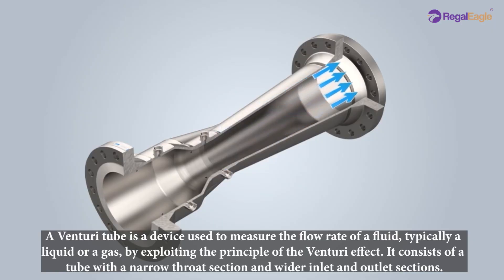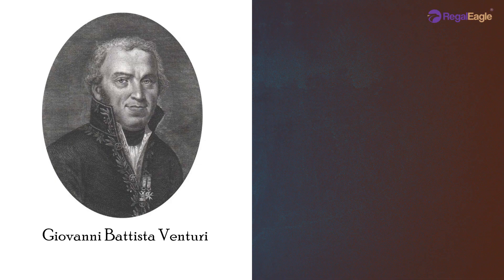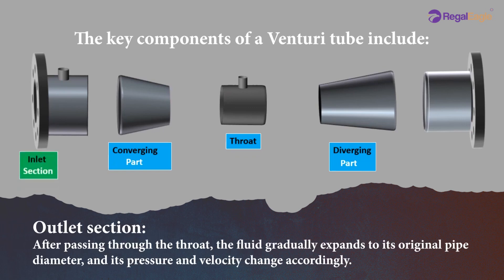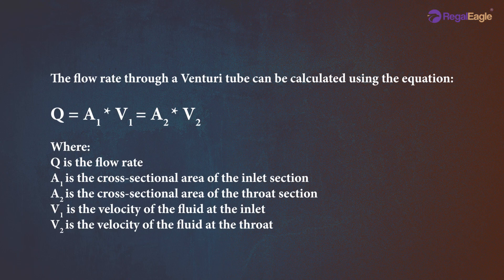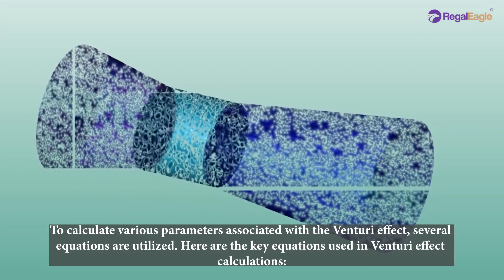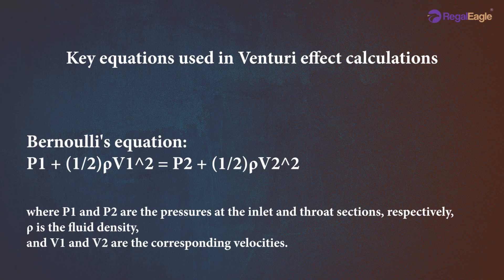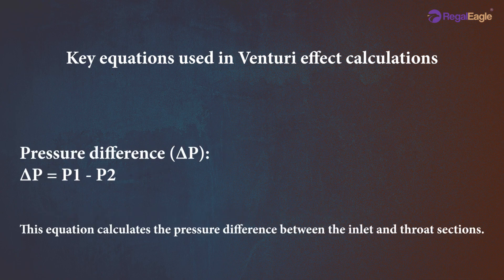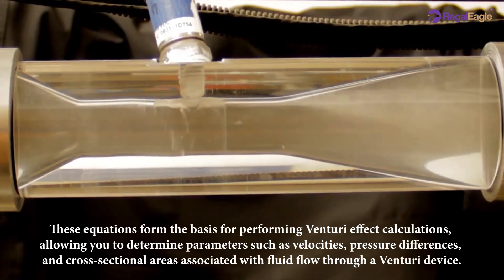Mesmerising Mechanisms: Venturi Tubes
Regal Eagle Global App:
on Google Play

The Venturi effect is the reduction in fluid pressure that results when a fluid flows through a constricted section (or choke) of a pipe. The Venturi effect is named after its discoverer, the 18th-century Italian physicist Giovanni Battista Venturi.